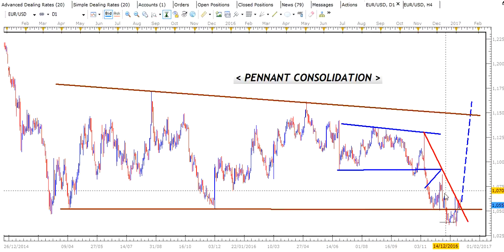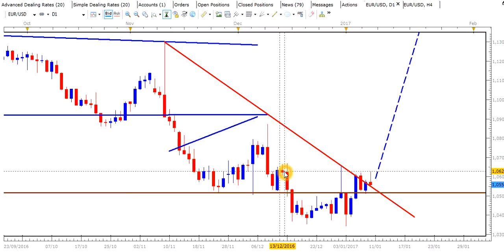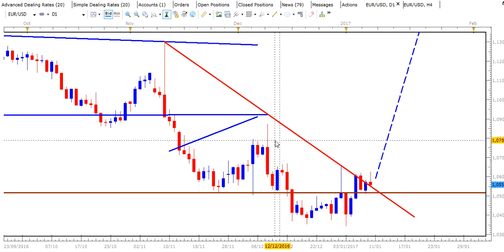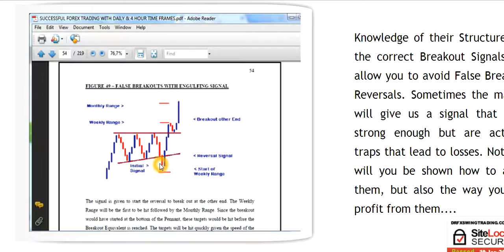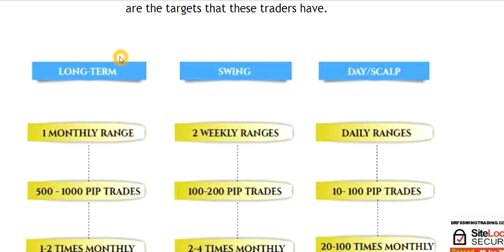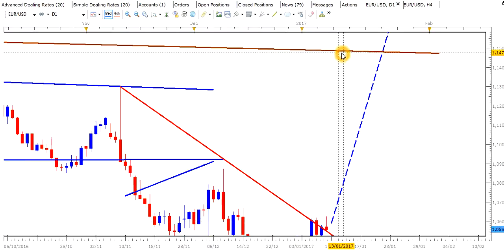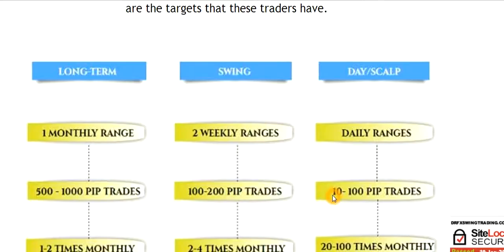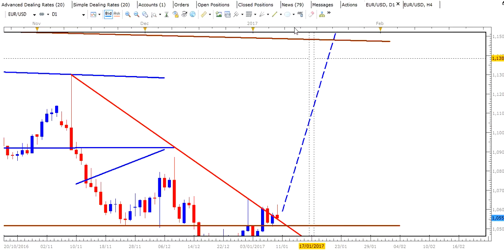EURO USD FALSE BREAKOUT TARGETS -JANUARY 10, 2017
This sample of my Private Video Lessons sent to Subscribers shows why I expect the EURO USD to rally for 800 Pips. A False Breakout is now gradually starting to take us back inside the Large Pennant on the Daily Chart. Learn how to spot and trade these Reversals